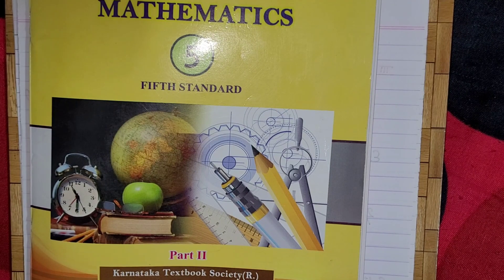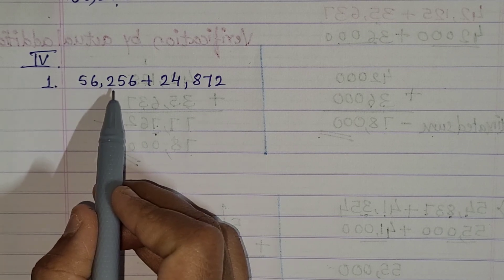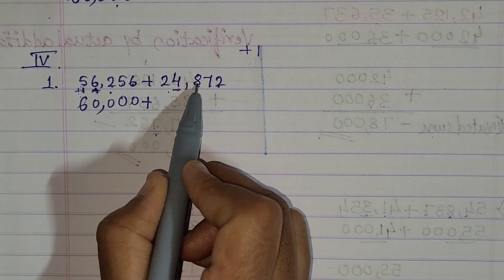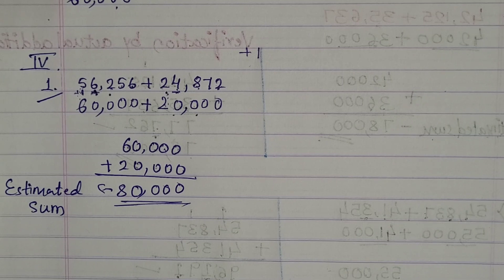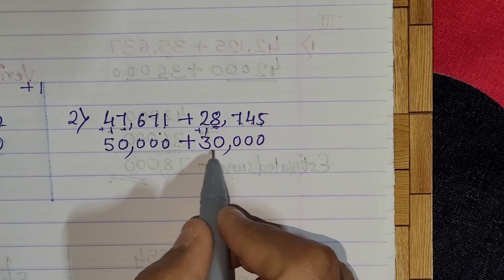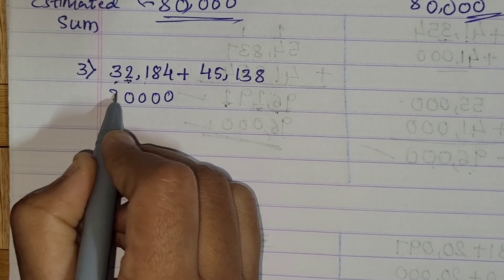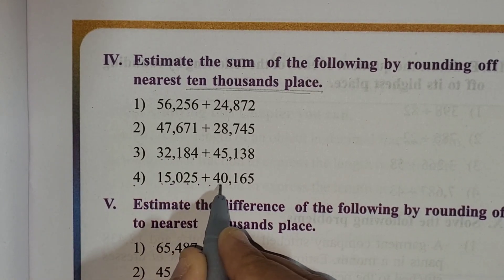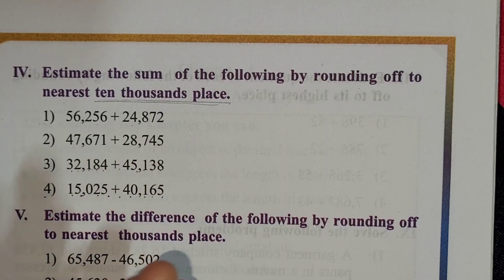Karnataka State Syllabus class-5th Maths/ Mental arithmetic// Part-4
Exercise 3.1